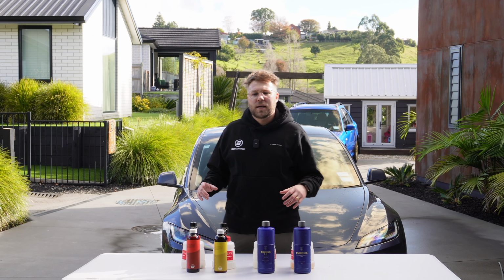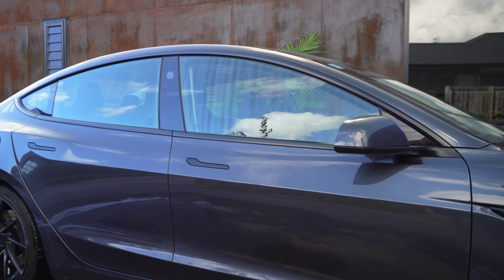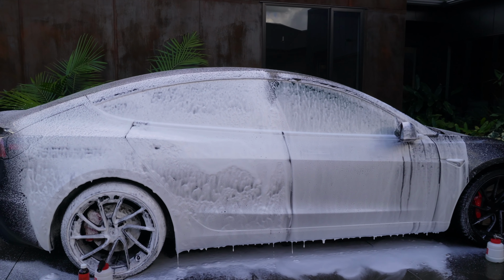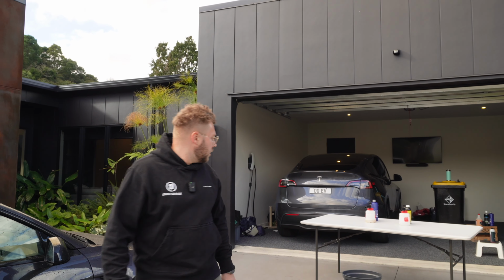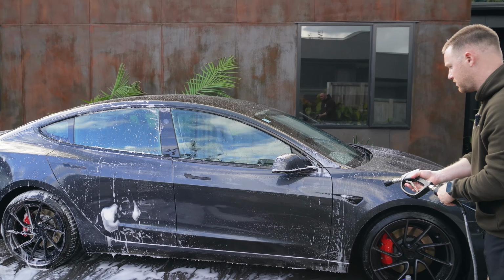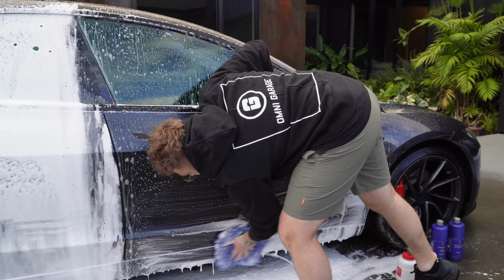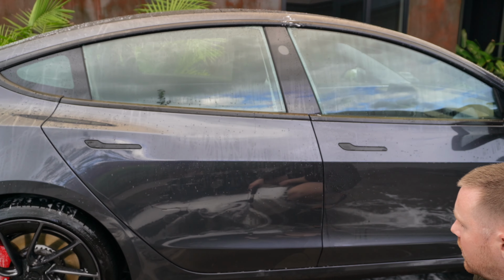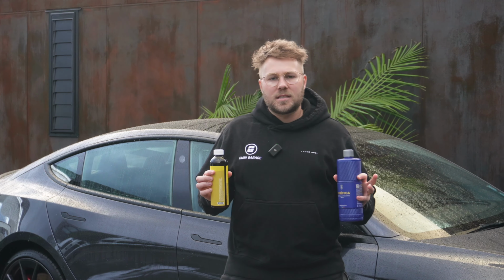HOW TO REVIVE a Ceramic Coating Using a "3pH Wash System"! w/ Omni Garage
The fellas at Omni Garage show the epic results you can achieve by using a version of a 3pH wash to revive a ceramic coating!